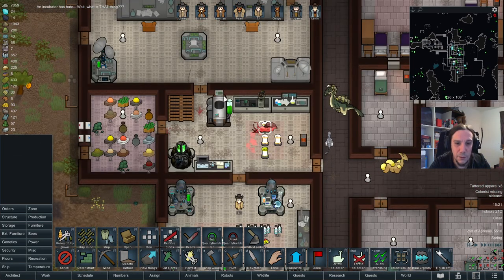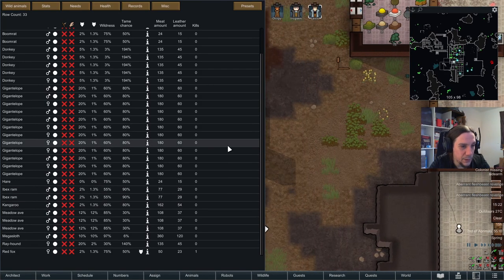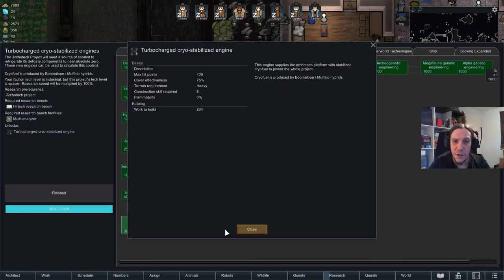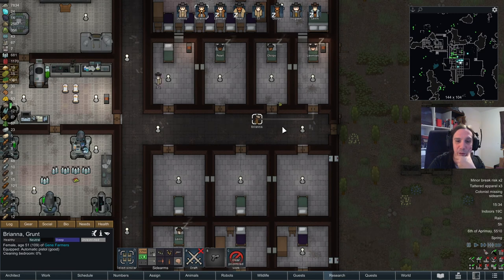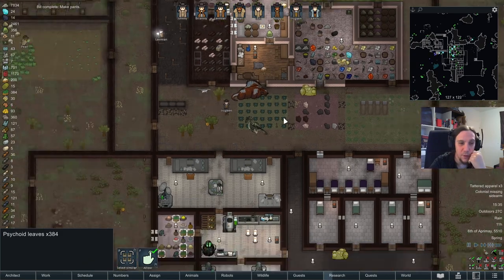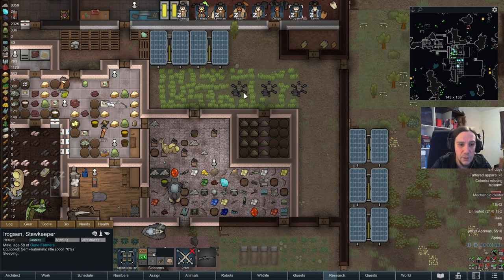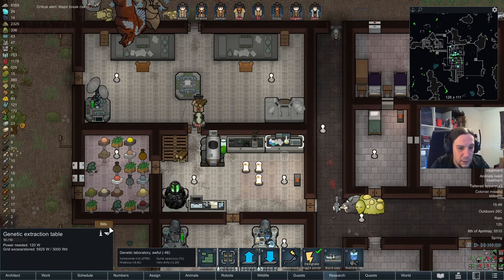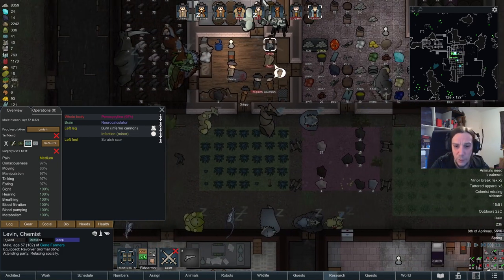Mortar Aiming Needed - Genetic Rim - S4 Ep 05 Rimworld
This Rimworld playthrough series documents my second attempt gameplay with Genetic Rim and all its add-ons enabled.

Mods used:

Harmony
Royalty
HugsLib
JecsTools
RimBees
Alpha Animals
Giddy-up! Core
Giddy-up! Caravan
Megafauna
Dinosauria
Call of Cthulhu - Cosmic Horrors
Genetic Rim
GeneticRim Cosmic Horrors Patch
GeneticRim Alpha Animals Patch
GeneticRim Megafauna Patch
GeneticRim Dinosauria Patch
Vanilla Furniture Expanded - Spacer Module
Mining Priority
Dubs Rimkit
Rejuvenate Surgery
Smart Medicine
CuproPanda's Drinks
Tables+
Numbers
Metals+
Materials+
GouRIMet
Subsurface Conduit
DontBlockDoorMod[1.0][1.1]
[FSF] Filth Vanishes With Rain And Time
Stuffed Floors
Snap Out!
Misc. Robots
Misc. Robots++
Simple sidearms
Pawns Paint! Restored
More Sculpture
Animals Logic
Stackable Chunks
Sparkling Worlds - Full Mod
Extended Storage
[K]Extra Stone
[1.1] Ceramics
CleaningArea
Save Our Ship 2
Animal Variety Coats
Friendly Fire Tweaks
Medicines+
[KV] RimFridge - 1.1
QualityBuilder
Hospitality
Let's Trade!
[SYR] Set Up Camp
Recipe icons
SF Grim Reality
Achtung!
Replace Stuff
RimBees - Genetic Rim Patch
Smart Speed
Animal Tab (Fluffy)
Vanilla Textures Expanded - Genetic Rim
Vanilla Factions Expanded - Core
Allow Tool